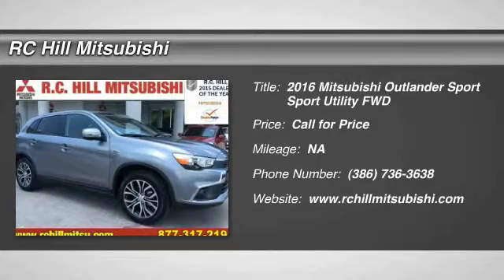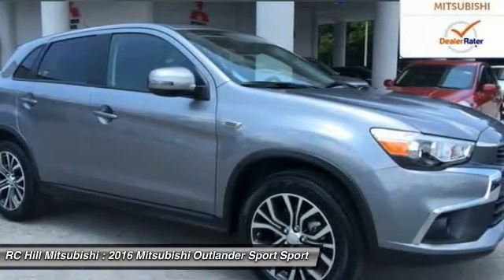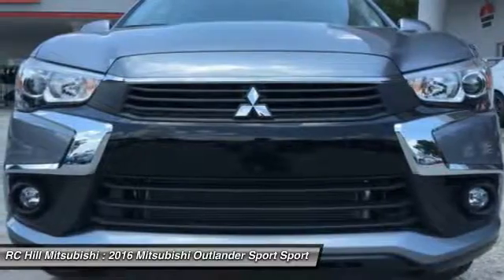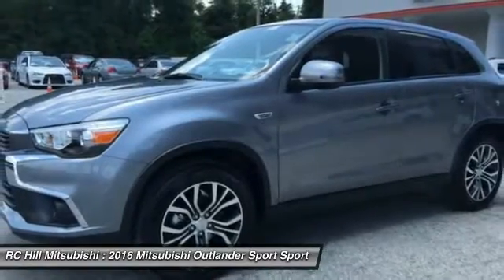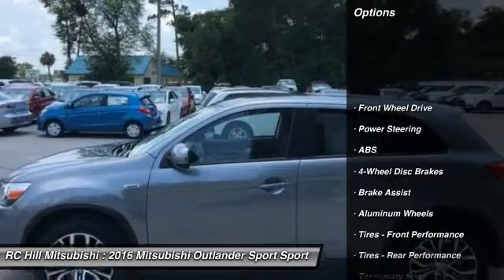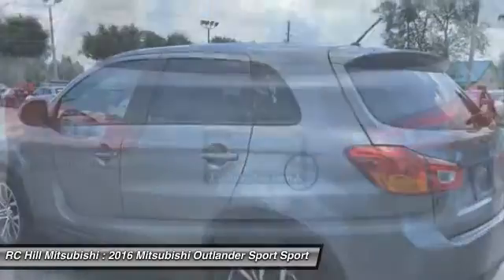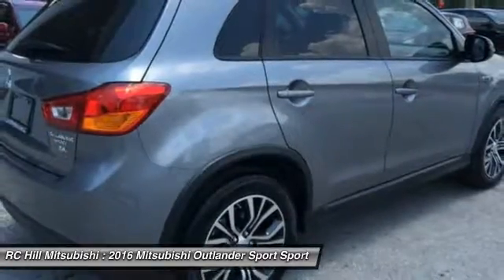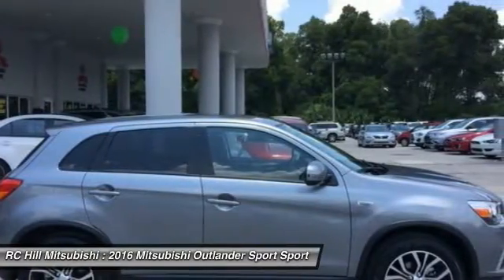2016 Mitsubishi Outlander Sport DeLand Daytona Orlando N8074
2016 Mitsubishi Outlander Sport 2.4 ES - $18011

RC HILL SALE PRICES going on NOW. NATIONWIDE LIFETIME WARRANTY on all RC Hill Mitsubishis. Serving Central Florida for over 40 years! Call, Click or Come by!